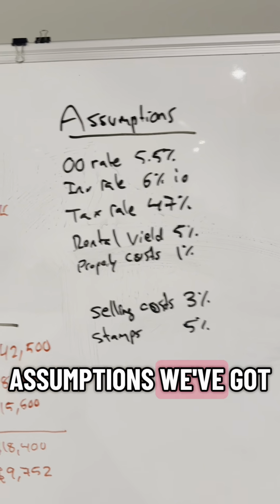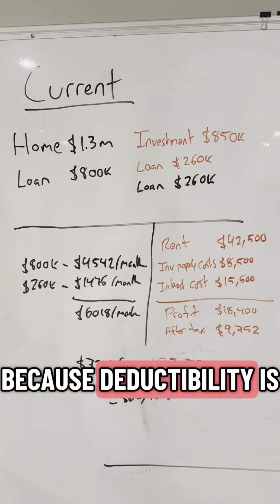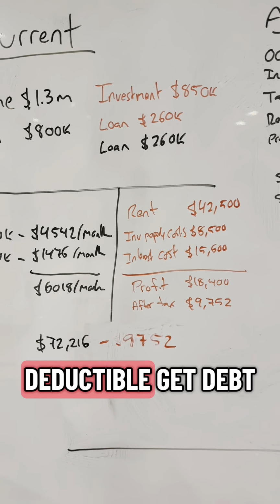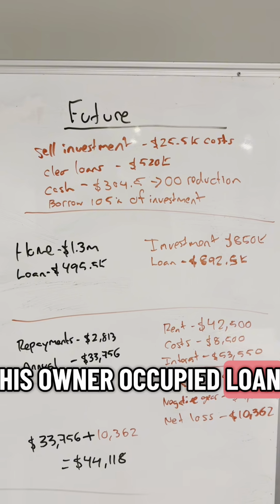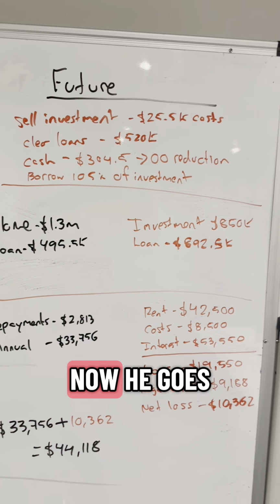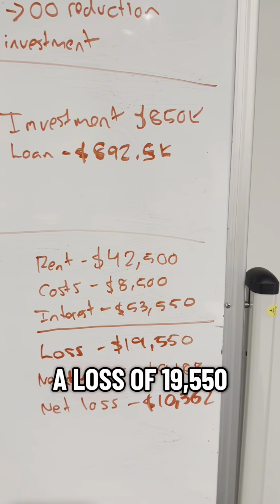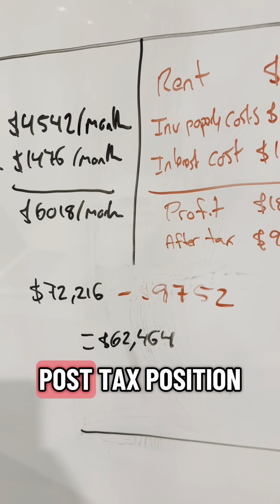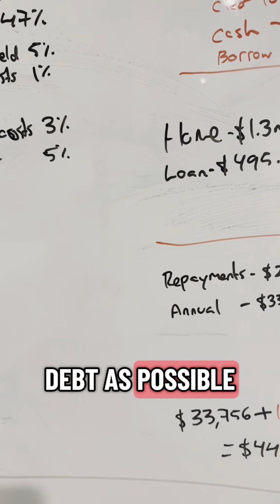How someone was $18k/year better off selling a property and buying the one next door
How Restructuring Debt Put $18K a Year Back in My Client’s Pocket

This week I worked with a client who, on the surface, had a solid portfolio:

Owner-occupied home worth $1.3M with $800K debt
Investment property worth $850K with $260K investment debt

Here’s the issue: because he’d drawn equity from the investment property to fund the new home, much of the debt was technically non-deductible.

As a result:

Total repayments on non-deductible debt: ~$72K/year
Investment property profit (post-tax): ~$9.7K/year
Net after-tax holding cost: ~$62K/year

We modelled an alternative:

Sell the underperforming investment
Use the proceeds to reduce non-deductible home debt
Buy a new $850K investment, borrowing 105% (all deductible)

Yes, there were selling costs, stamp duty, and the new investment made a paper loss. But because all the debt was deductible, the after-tax holding cost dropped to ~$44K/year.

👉 Same sized portfolio, but almost $20,000 back in his pocket annually.

And that’s before considering capital growth potential by upgrading into a stronger asset.

The takeaway: It’s not just what you own, it’s how you structure the debt around it.

* Note: I haven’t included capital gains tax here as this property hasn’t appreciated. But importantly, any CGT paid today isn’t paid later — it effectively washes out over the long term.